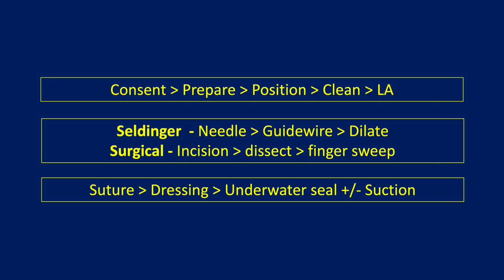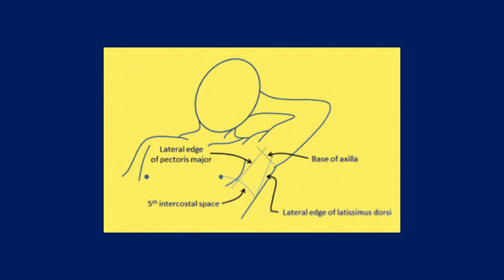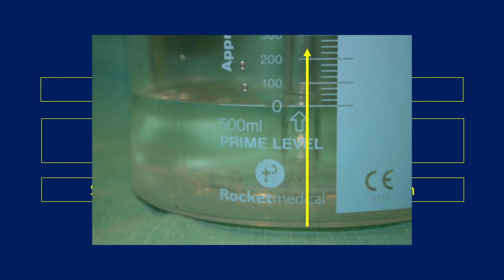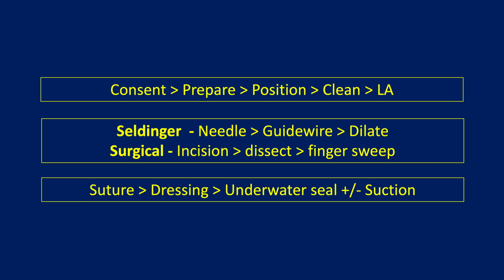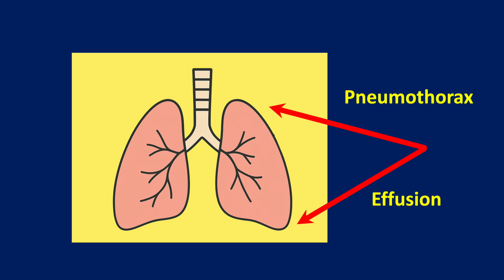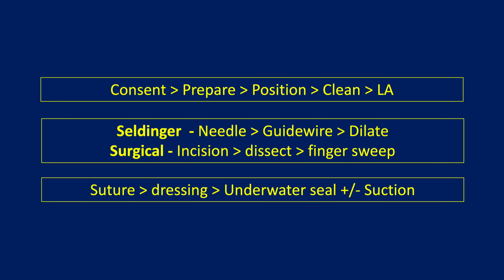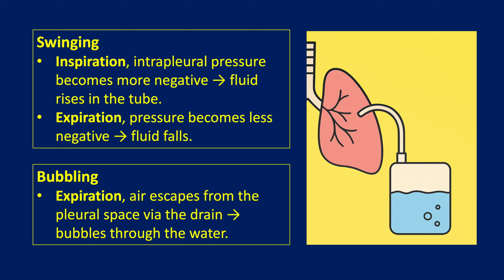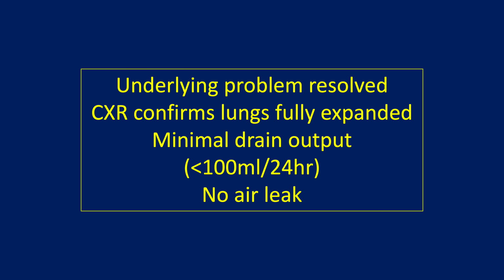Chest Drains, Made Easy! ICU Essentials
Welcome to Two Minute Anaesthesia & Critical Care — your quick, focused guide to key critical care and anaesthetic topics.

In this video, we cover everything you need to know about chest drains (intercostal drains) — from when to insert one, to how to do it safely, and when to remove it.

You’ll learn:
 • 💨 Indications: Pneumothorax, pleural effusion, and haemothorax.
 • 🩺 Preparation: Consent, aseptic technique, and safe triangle
 • 🔧 Insertion: Seldinger and surgical (blunt dissection) methods.
 • 📸 Confirmation: chest X-rays, checking for swinging and bubbling.
 • 🚫 Removal: Criteria for safe removal
 • ⚠️ Risks: Including bleeding, infection, subcutaneous emphysema, and organ injury.

This video is designed for medical students, anaesthetic trainees, and critical care professionals who want concise, evidence-based insights into practical procedures.